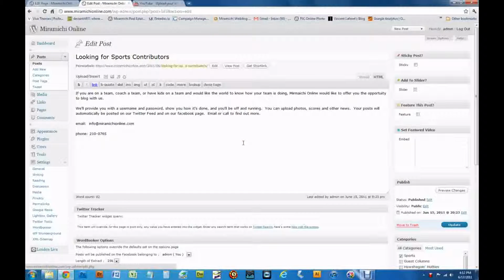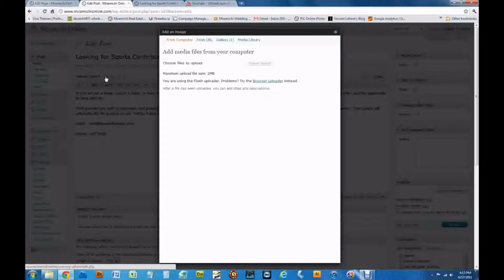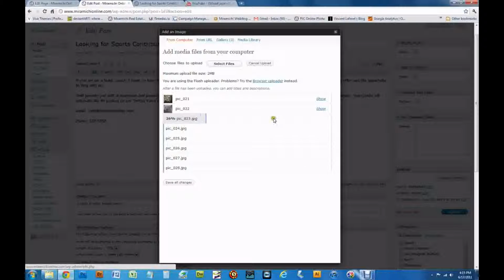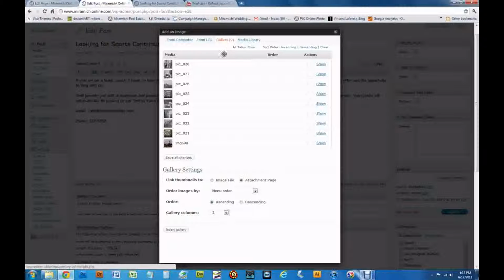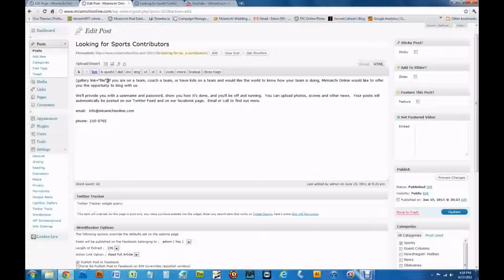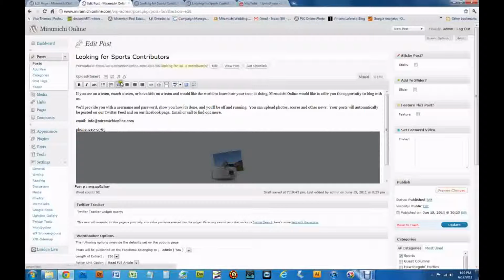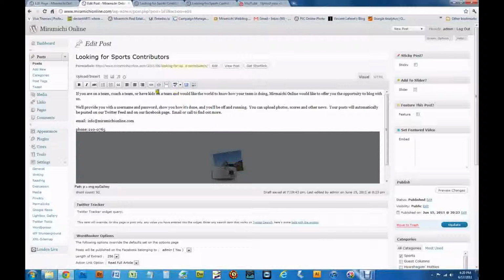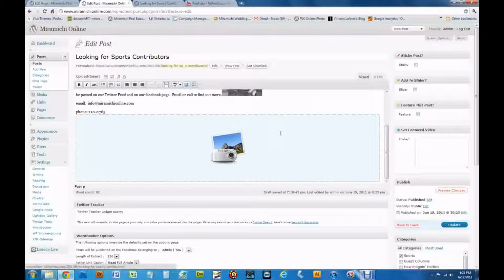Adding Gallery to Blog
Miramichi online blogging how-to video